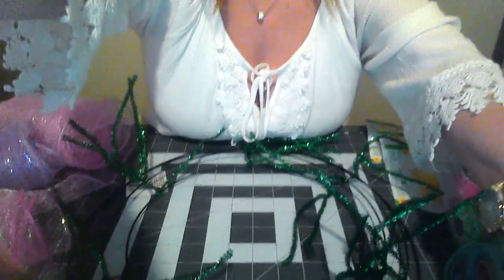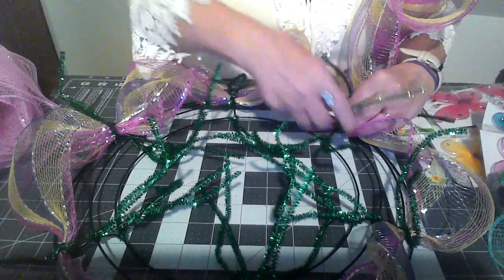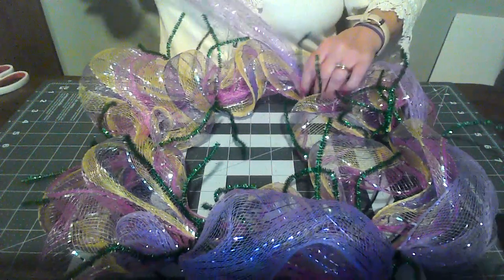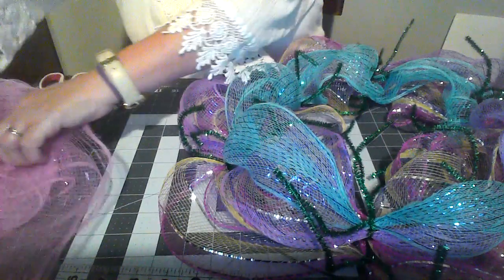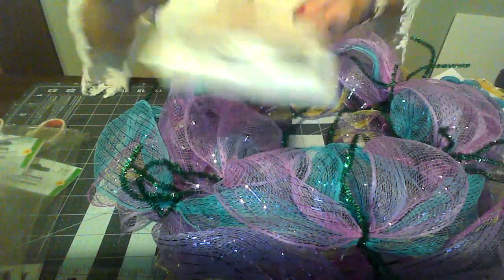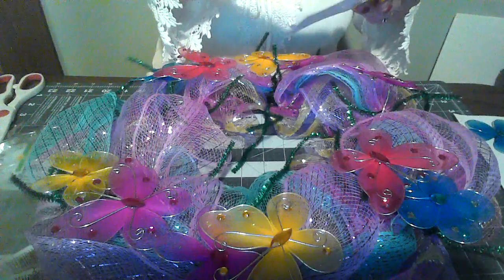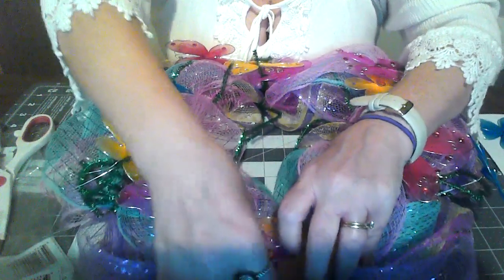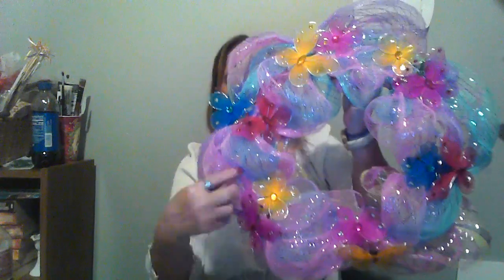DIY Wreath 'I Love Spring' Ep. 6 Seasonal Crafts and Creations / hobby, fun, family, gift, Summer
Hi friends! In today's project, I used 1 14 inch wreath from Dollar Tree, 3 different kinds of mesh, Tinsel Stems, and butterfly ornaments packs, and flower ornament packs. I used what I had on hand. Both new and used items. Everything came from the Dollar Tree.

I want to thank you for stopping by and checking out my video!
And, I hope you had fun and enjoyed the video.

I Hope you Have a Safe and Happy Day!